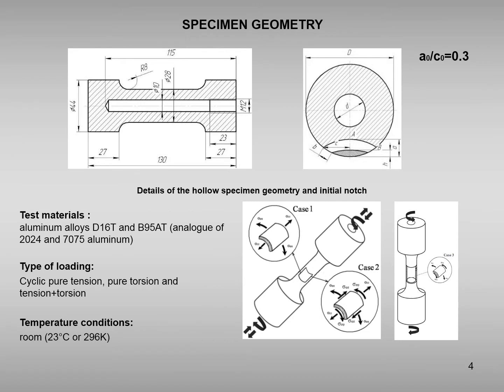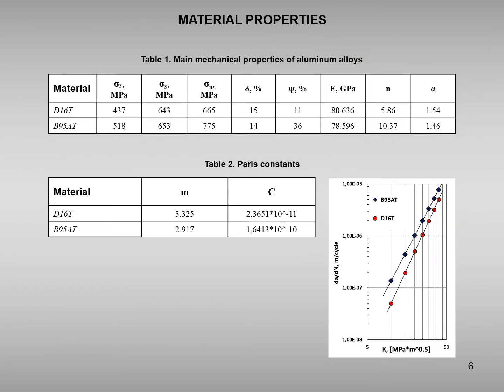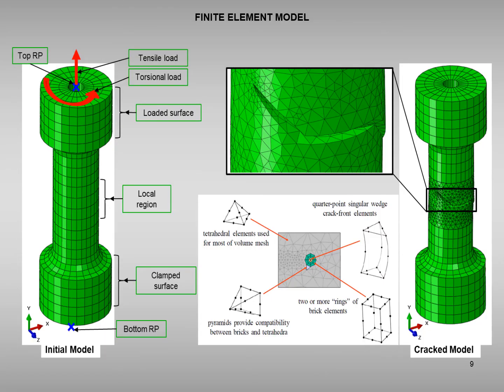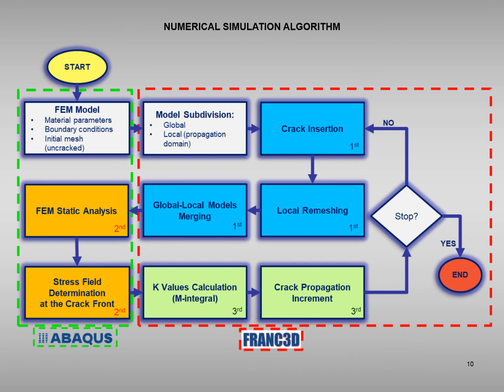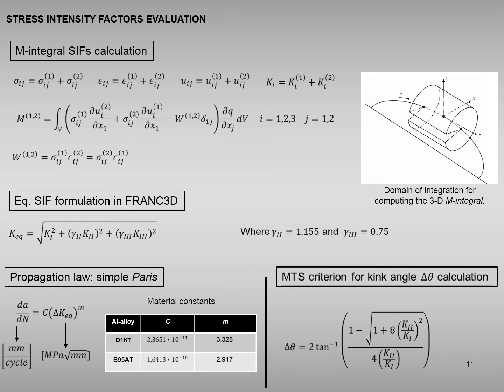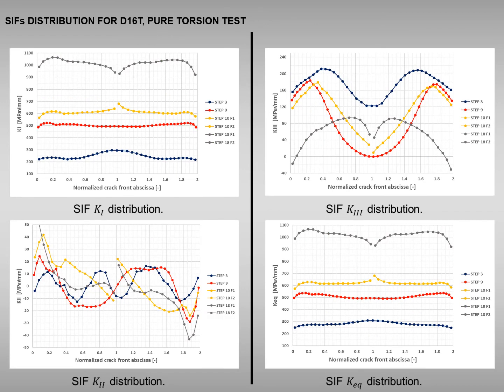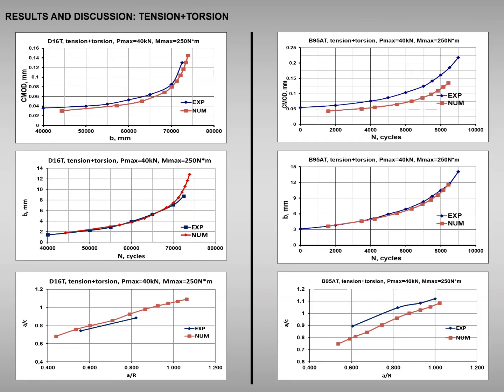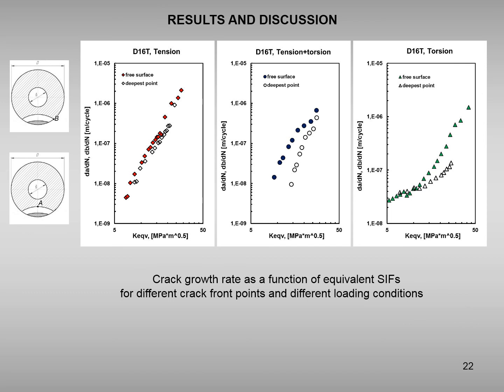Mixed mode surface crack growth rate in aluminum alloys under complex stress state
Rustam Yarullin, Valery Shlyannikov, Roberto Citarella, Daniele Amato